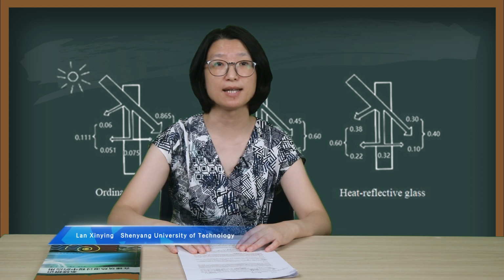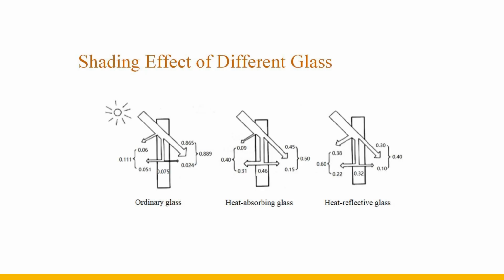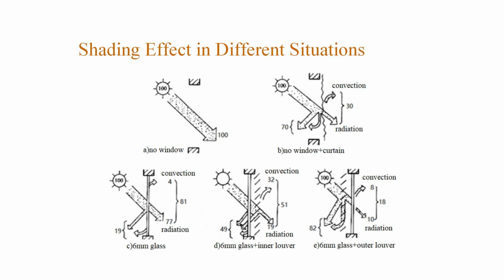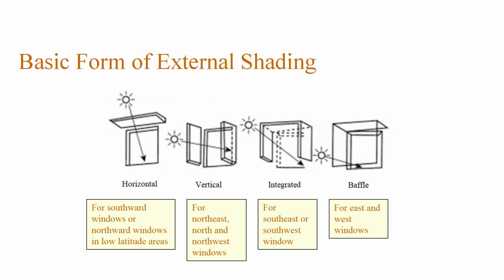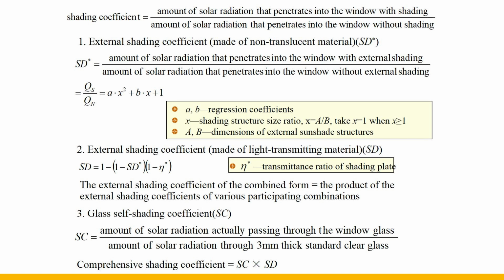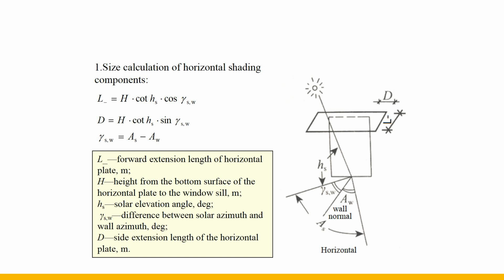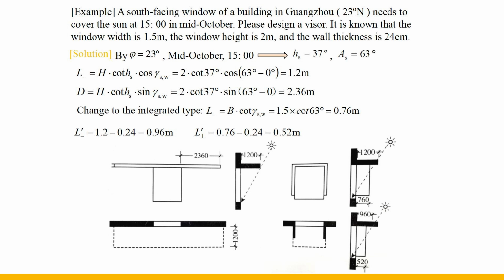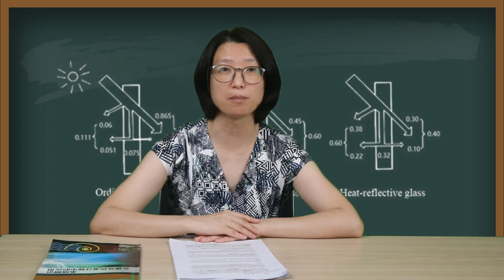5.2.1 Window Shading and Natural Ventilation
Chapter 5 Building Heat Protection and Energy Saving
5.2.1 Window Shading and Natural Ventilation